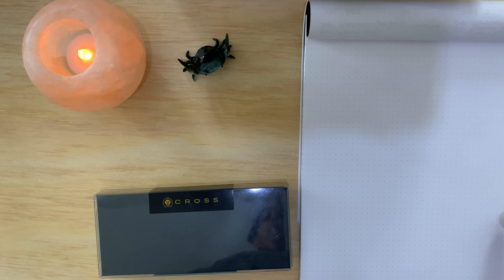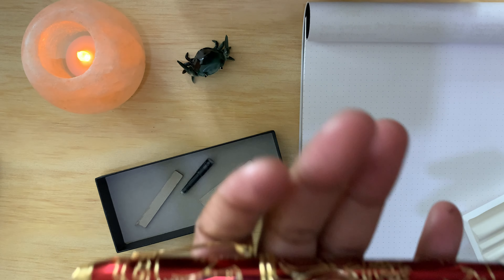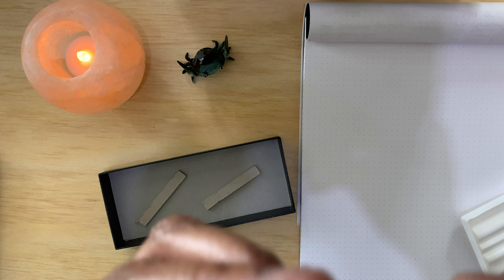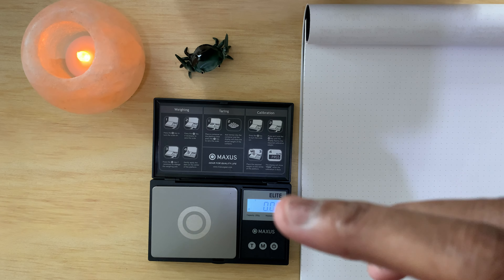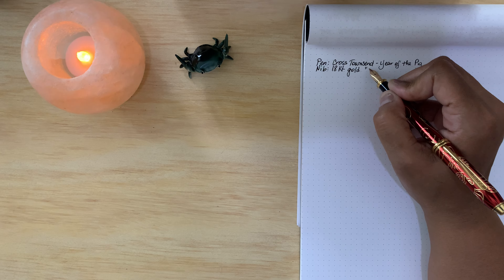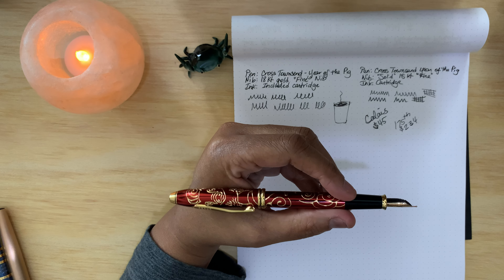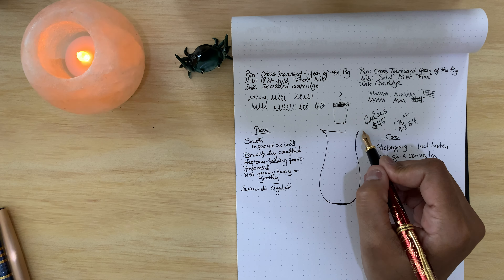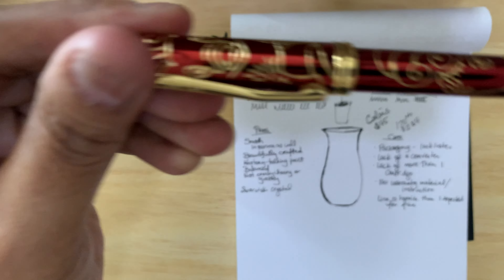Cross Townsend - Year of the Pig Fountain Pen (2019)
Beautiful Cross Townsend Year of the Pig Zodiac Edition Fountain pen. This pen has a fine (I verified), solid 18 kt. gold nib and deep-etched engraving with 23 kt. gold plated inlays, a dark red lacquer finish red Swarovski crystal at the tip of the cap. Yes, the crab is clearly angry with the lack of swag in the box.

The Year of the Pig started February 5, 2019 (Chinese New Year) and ran through January 24, 2020, honoring those born in years: 1923, 1935, 1947, 1959, 1971, 1983, 1995, 2007, 2019